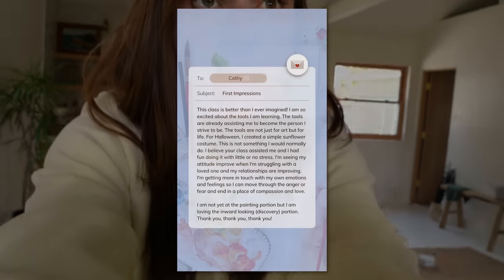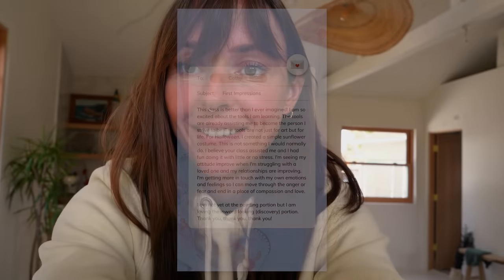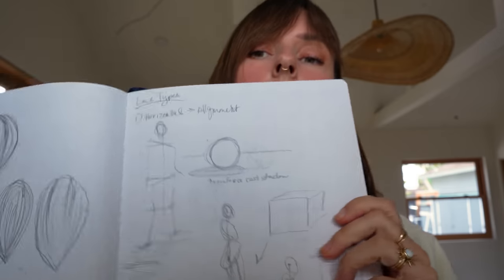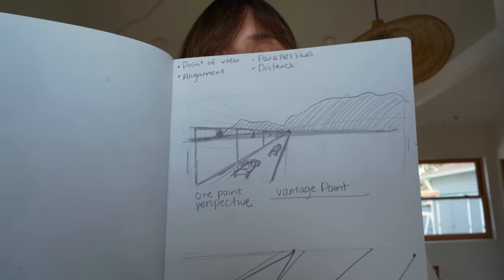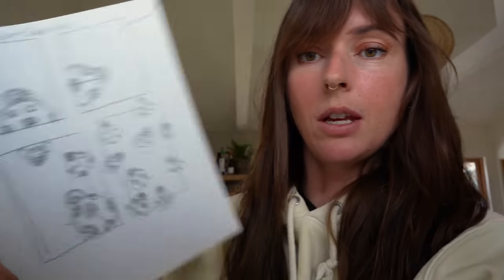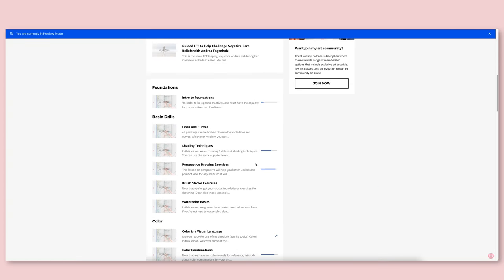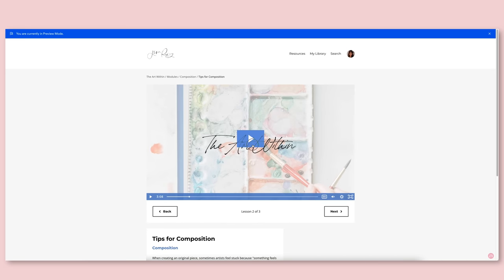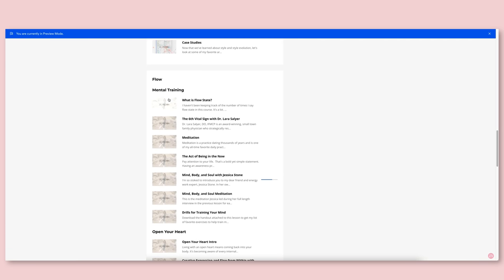IT'S HERE and BETTER THAN I IMAGINED!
My brand new course The Art Within is finally here!! It's my first art-specific online course, but it's SO much more than just an art course. This holistic approach to art will help you grow in both your creativity and life.This video will share what to expect, early customer testimonials, a tour of what the course is like, and more.

DON’T MISS!

The Art Within - my course on sketching & watercolor fundamentals, finding artistic style, getting into flow state and more

– Everyday Watercolor Sketchbook

TURN YOUR ART INTO INCOME, my courses are here to help you create a thriving business! Sell your artwork on merchandise, learn how to get your artwork on stationery, and more!

00:00 - What is it?!
01:31 - My background in all this…
02:53 - Did she just say that?!
03:19 - What the people are saying…
05:20 - it IS an art course, but SO much more.
09:27 - a bit on how flow state changes the game
12:29 - holistic approach to art changes your life on & off the canvas
14:02 - This is my life’s work.
15:02 - an actual LOOK THROUGH
20:56 - To my YOUTUBE audience…